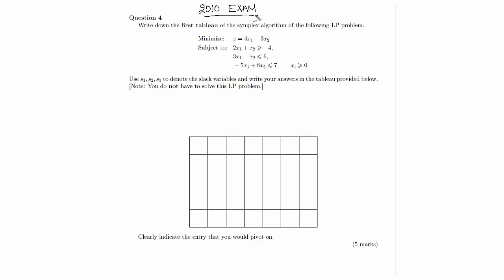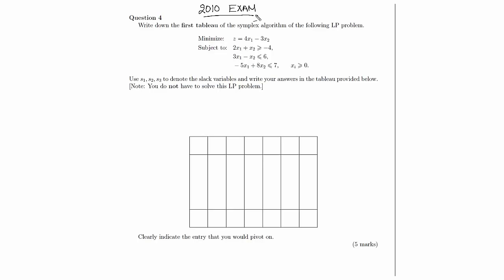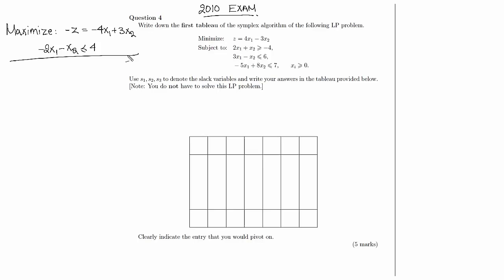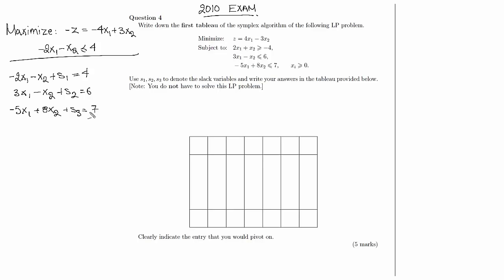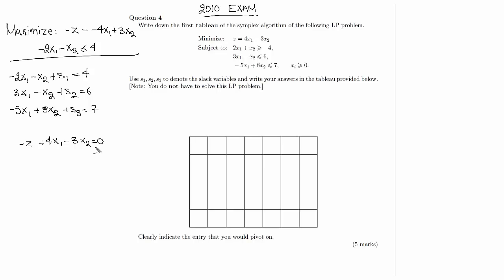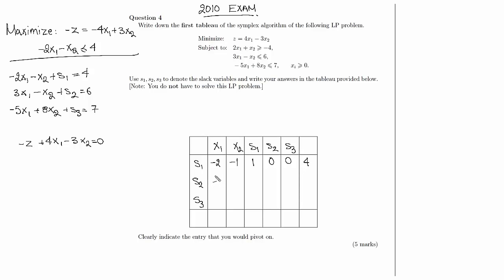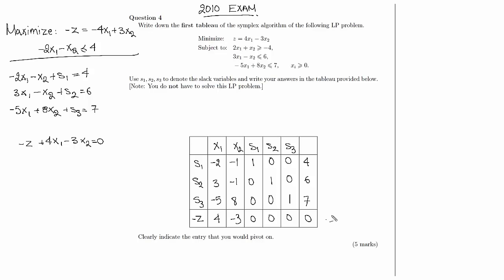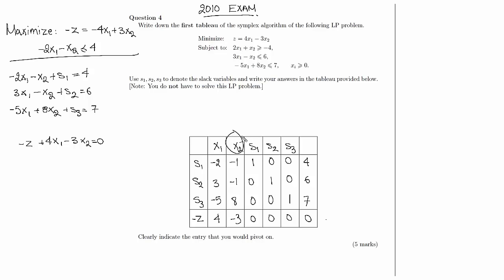Q4 2010 Exam